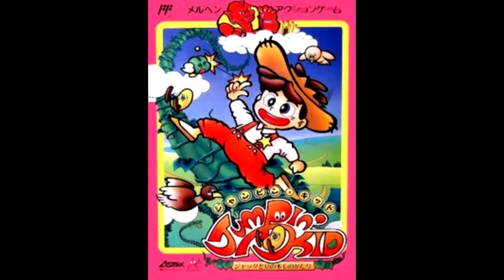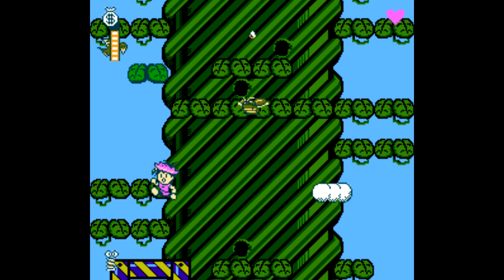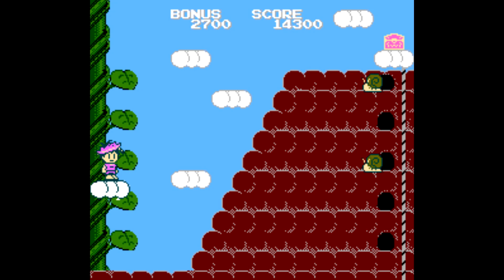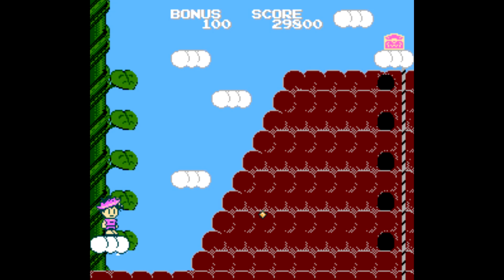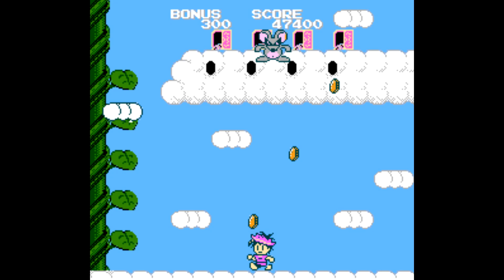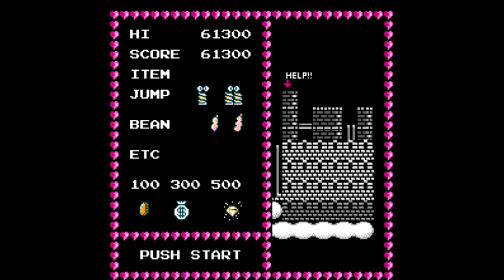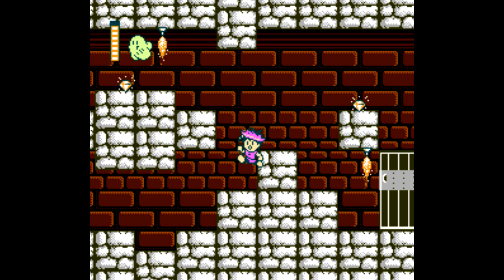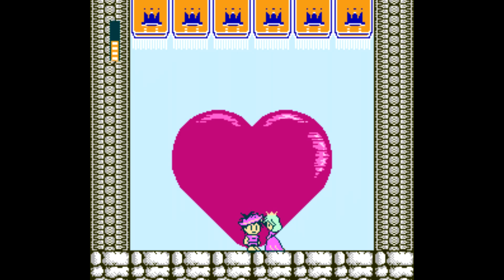JUMPIN' KID: JACK TO MAME NO KI MONOGATRARI - PLAY IT THROUGH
Hey everyone for this episode of Play it Through its Jumpin' Kid: Jack to Mame no Ki Monogatari for the Nintendo Famicom brought to us by Asmik.